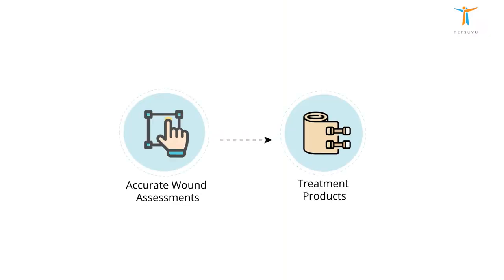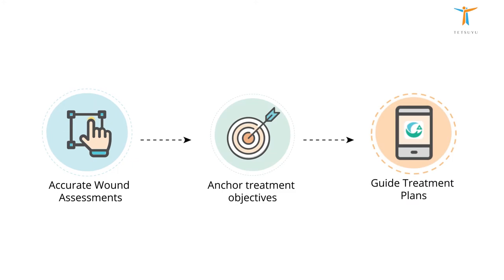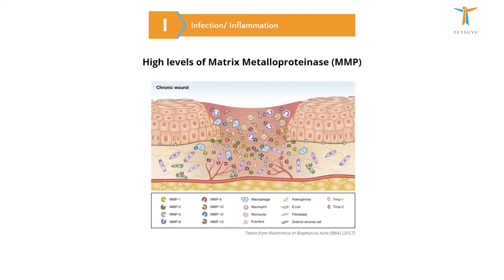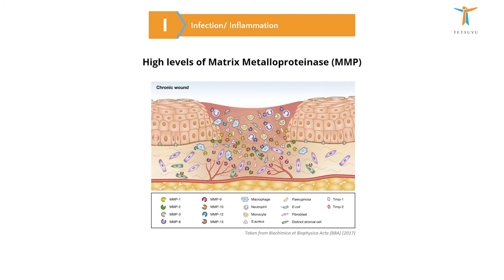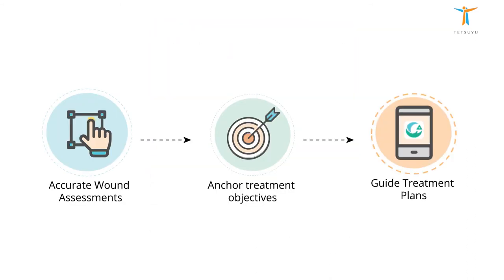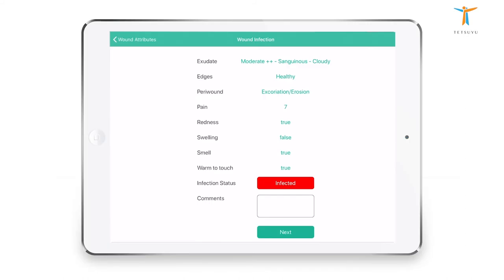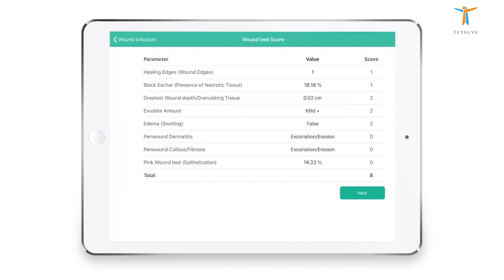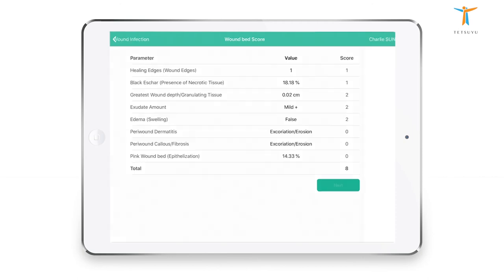Trailer: Leveraging AI for Better Wounds Outcomes Part 3 l CARES4WOUNDS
Visit our Playlist Leveraging AI for Better Wounds Outcome to watch the 3-part series on how artificial intelligence can be incorporated into wound cares.

About CARES4WOUNDS:
CARES4WOUNDS is an AI-enabled Wound Care Imaging, Assessment, Management and Monitoring System designed to raise productivity and quality in wound care.

Manual wound measurements and monitoring are time-consuming, inaccurate and prone to human error. Patients have to bear with pain and infection risks when wounds are measured using rulers and probes. Early intervention of infections are also difficult to detect through manual observation.

To prevent wound infections, or worse, amputations, care providers can benefit by adopting new digitization and Artificial Intelligence to bridge skills gaps in wound management. We need an evidence-based approach to deliver better patient care outcomes.